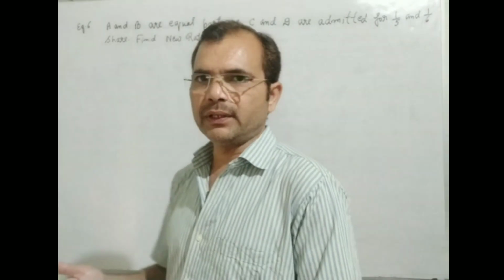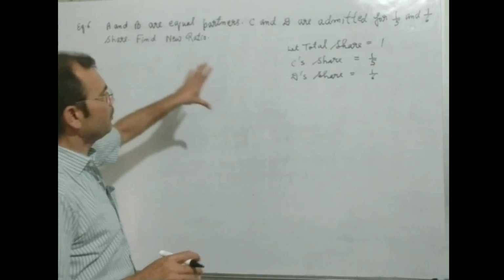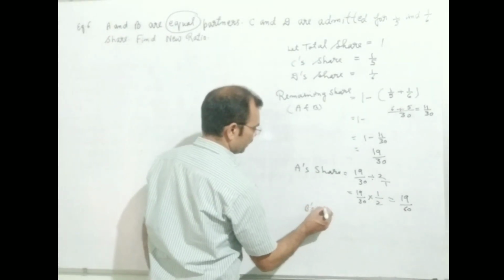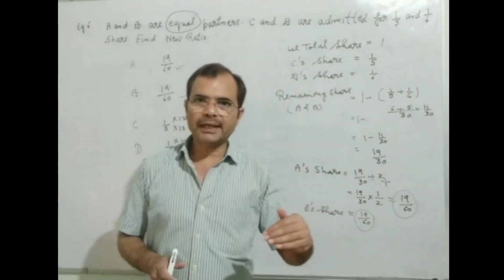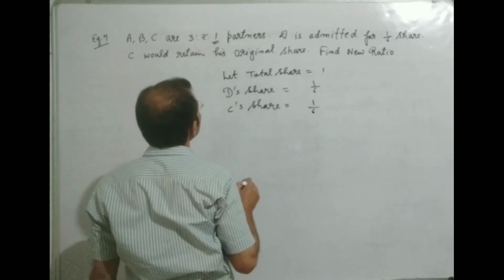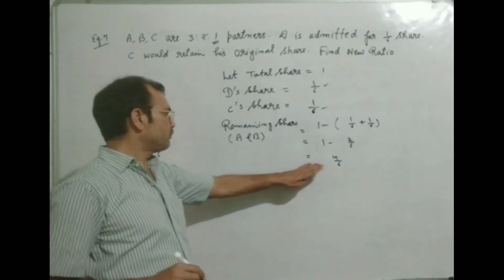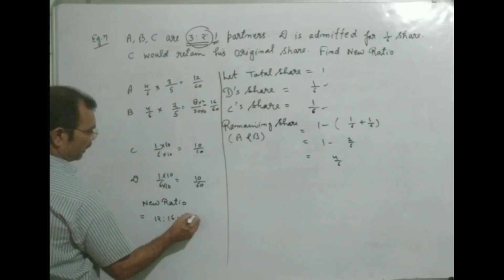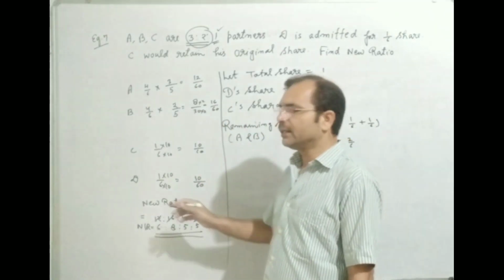Class 12 Accounts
Admission of Partner - 4